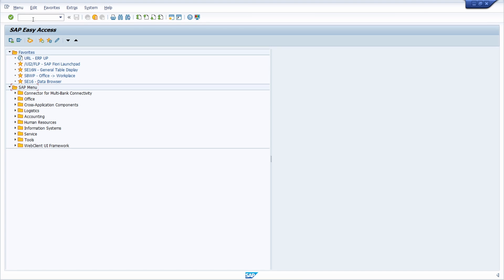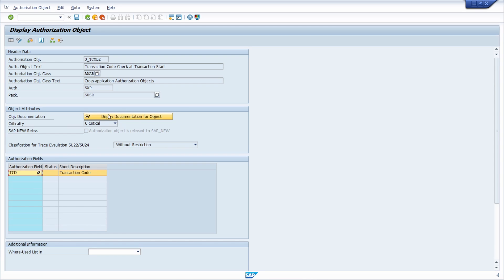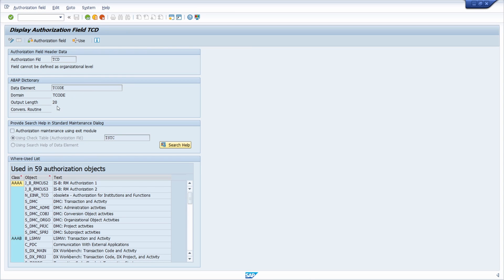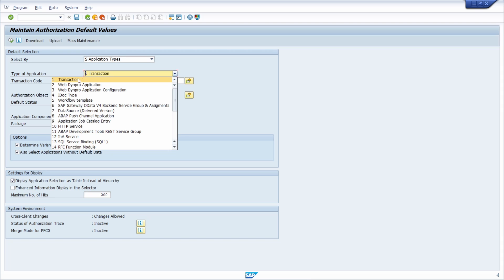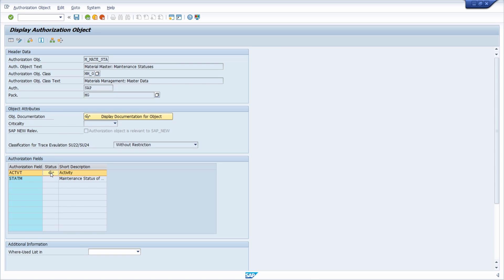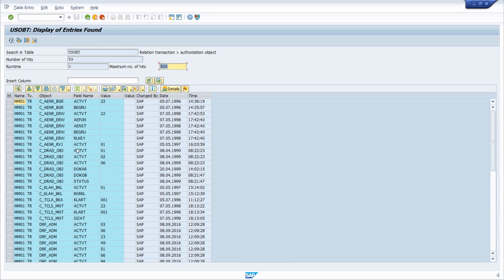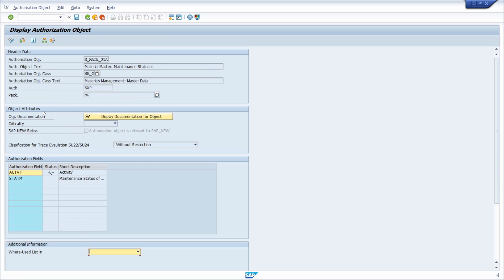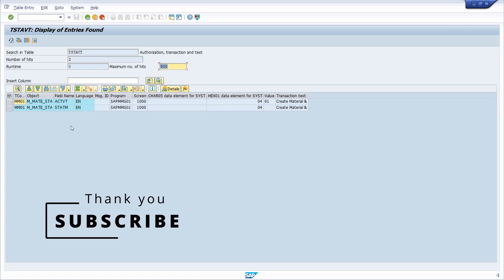Authorizations for an SAP Transaction - Analyzing the Authorization Objects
When a transaction is called, the system checks whether an SAP user has sufficient authorizations. Authorizations are managed by authorization objects. There is the authorization object S_TCODE, which explicitly allows the execution of an SAP transaction. There are also other authorization objects. There are other ways to influence these within the SAP system. Watch this video to learn how to analyze the authorizations of an SAP transaction.

▬ Content ▬▬▬▬▬▬▬▬▬▬▬▬
00:00 - Intro
00:13 - Authorization Object S_TCODE
02:37 - Authorization Default Values
04:14 - Table USOBT
04:58 - Authorization Object of Transaction
06:34 - Outro